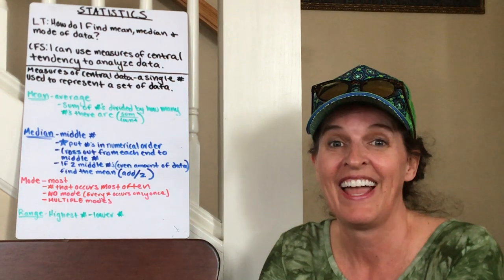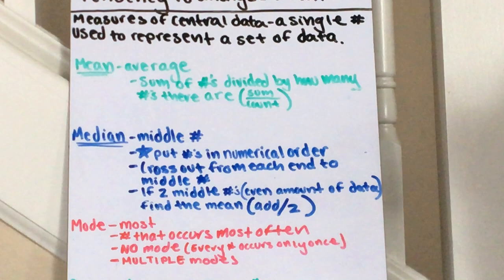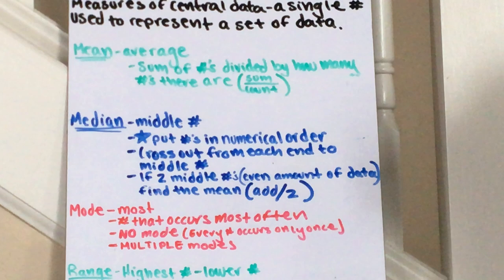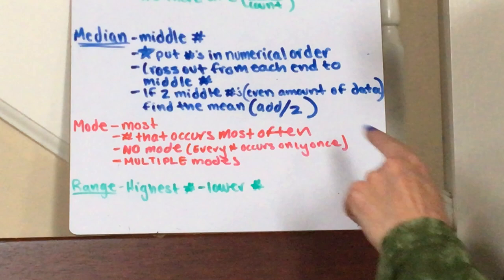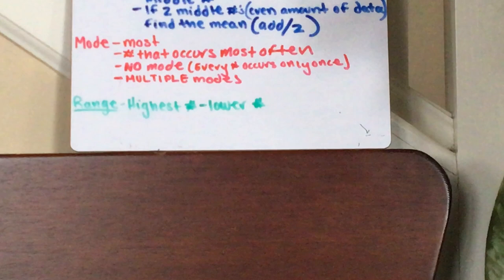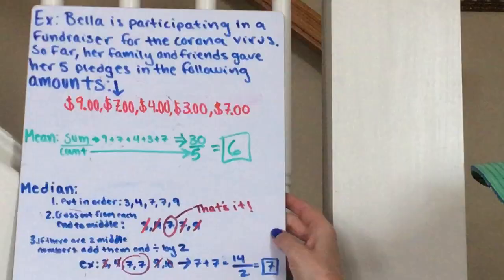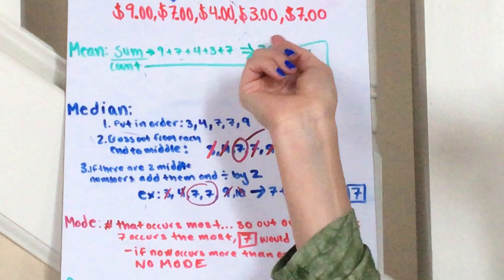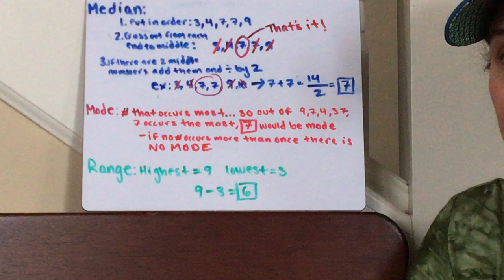3/18 Video Lesson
In this lesson I will talk about mean, median, mode, and range. This lesson explains CC.1 in IXL.